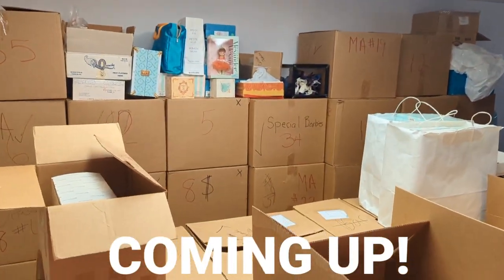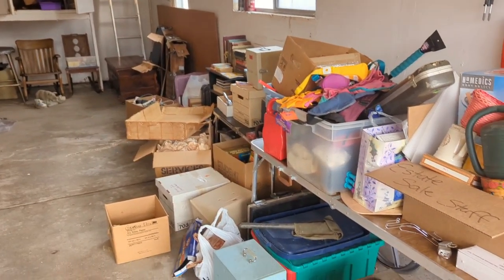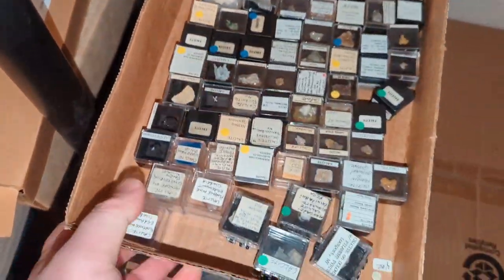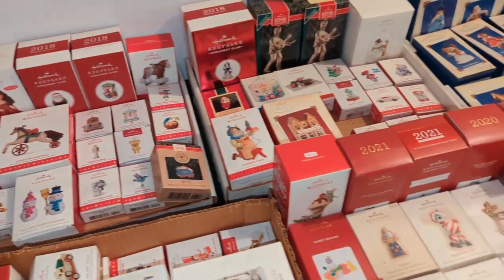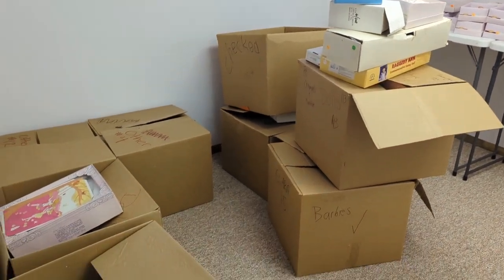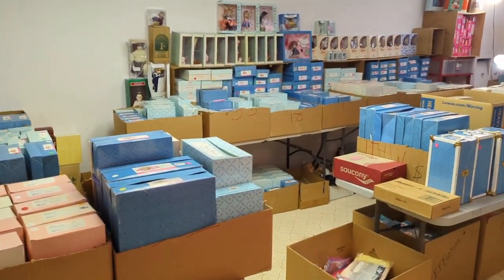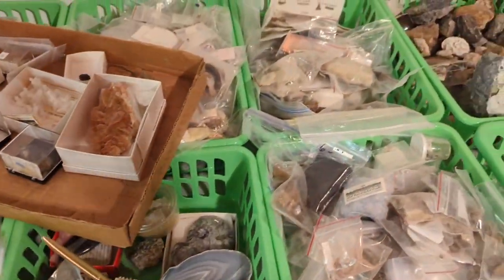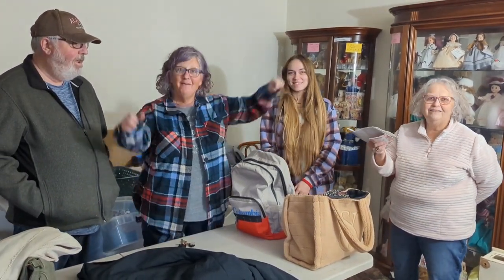The collections at this estate sale are UNREAL!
This estate sale blew our minds! We have never seen a  collection like this before! Dolls, Barbies, bears, Hallmark, puzzles. The list goes on and on!

Hello, my name is Ford and I run an estate sale company with my family in St. Louis, MO.  We do 1-2 estate sales every weekend.

PIYP Estate Sales